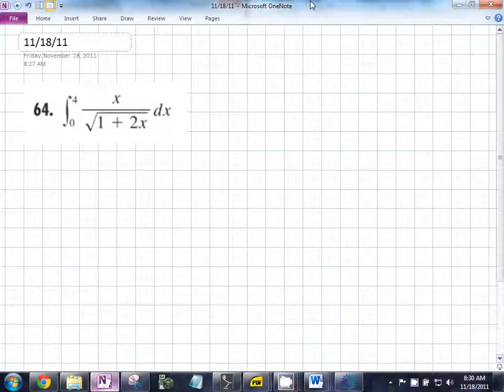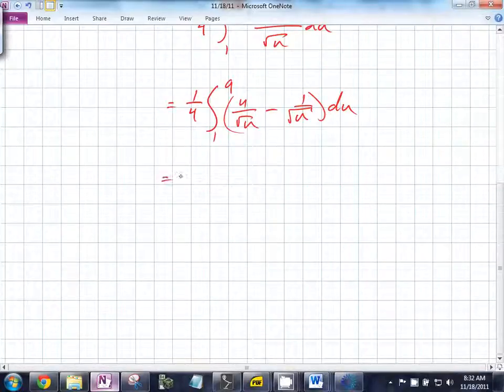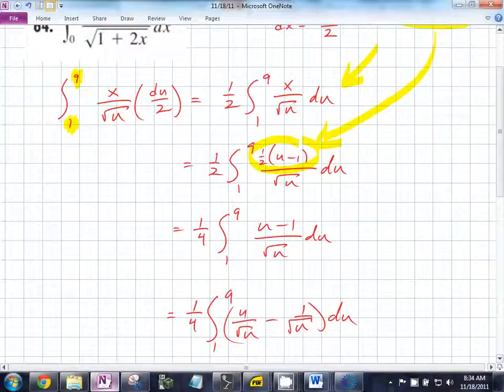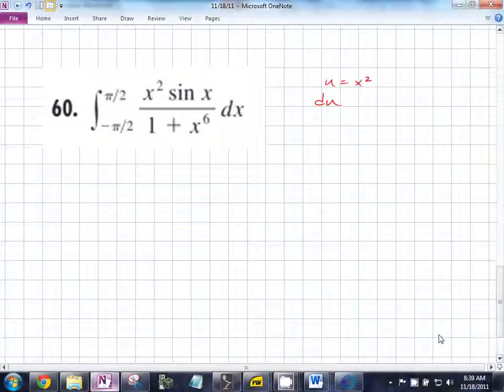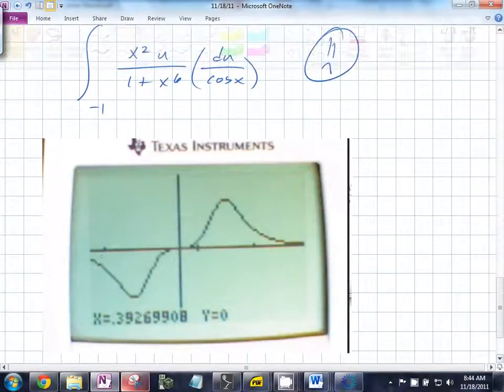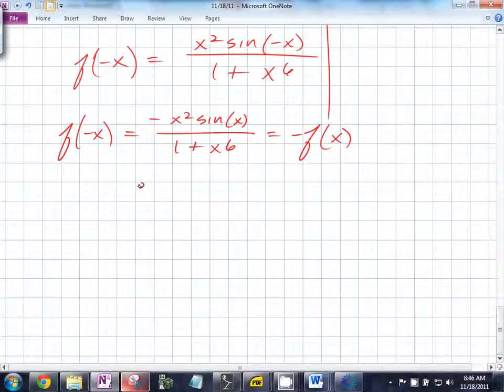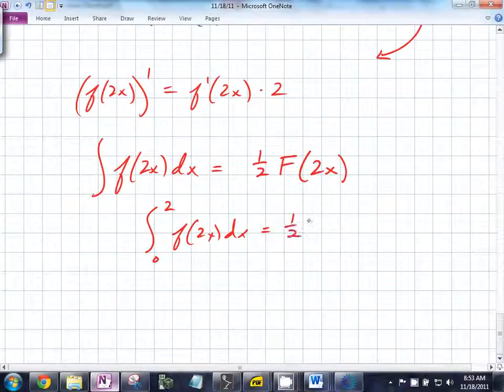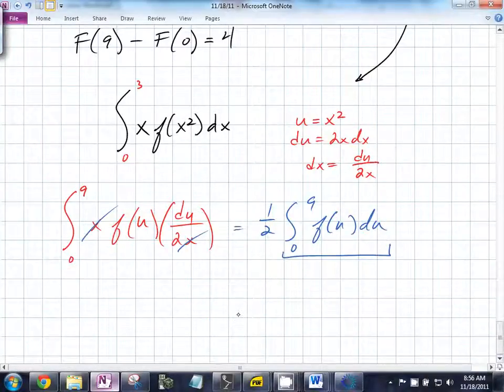A Block - AP Calculus AB - 11/18/11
We finish up our discussions of u-substitution